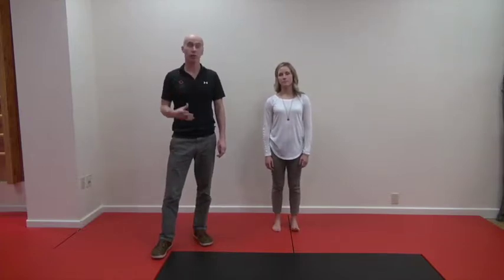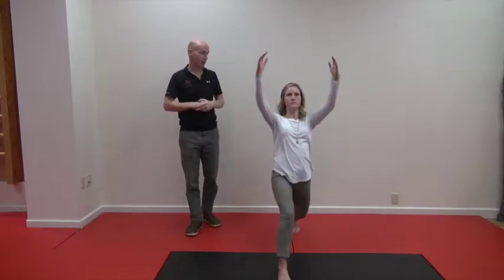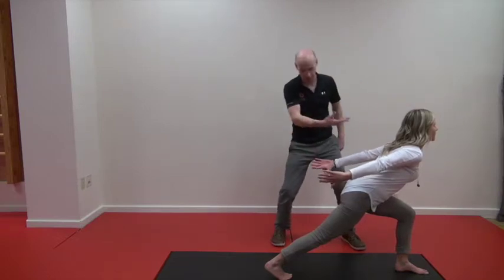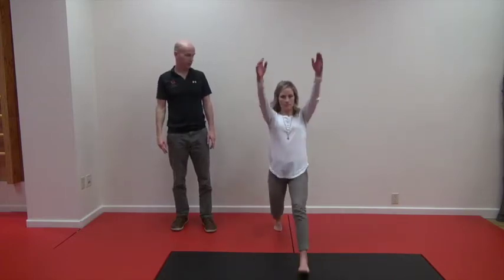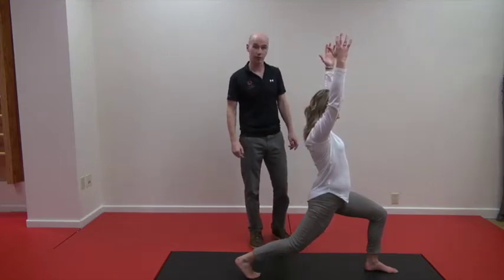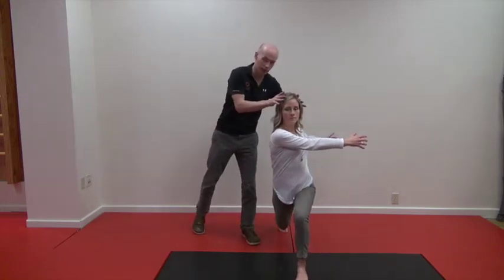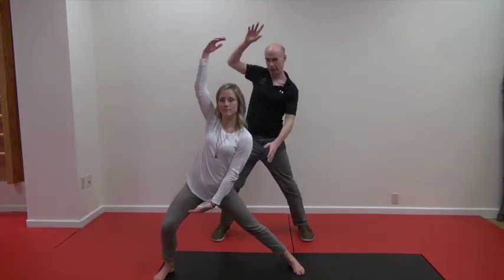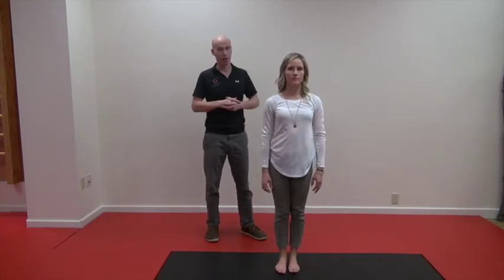How To Stretch Your Neck Without Moving Your Head | Ed Paget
When you have a painful, stiff neck stretching it the traditional way can make it worse. Here I show you a way to stretch and mobilize your neck using a more integrated approach.

You see the neck sits on top of the thorax.  So if your thorax isn't working 100% your neck will have to do more.  We can then follow this logic down to the hips, if they are stiff the thorax will have to do more and so on down the body.

So, an integrated neck stretch is one that takes into account the feet, knees, hips, thorax and neck.

Here we are using a bottom up movement to create amazing change in the neck.

Try this if you have a sore or stiff neck, you will be amazed.